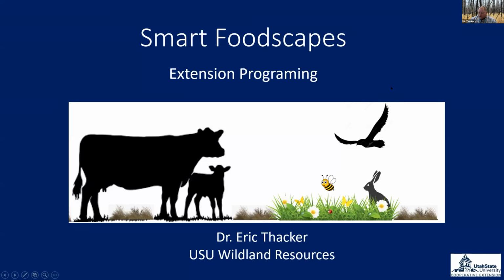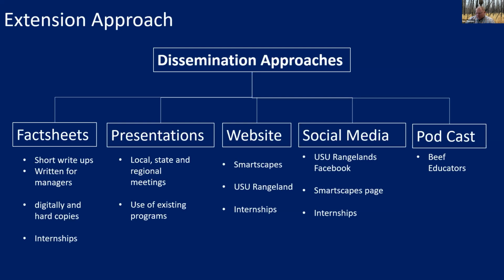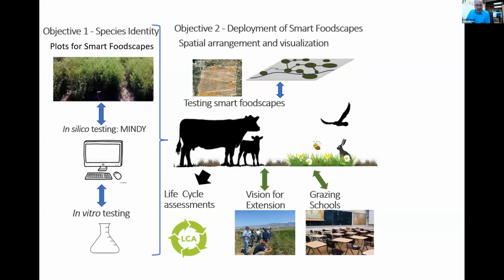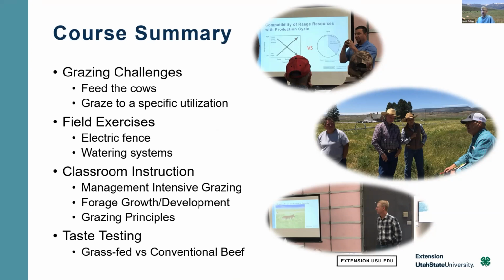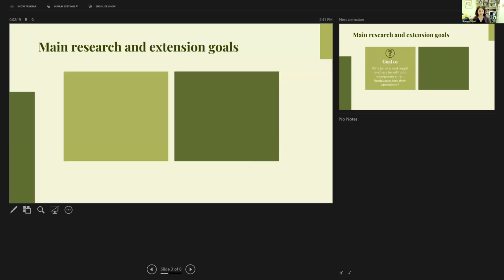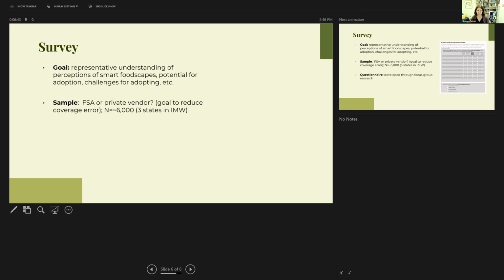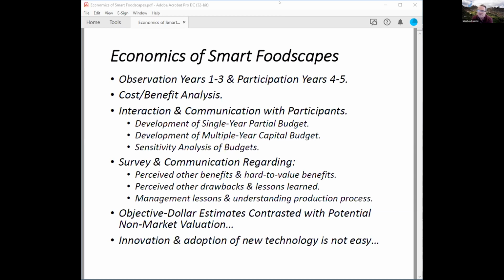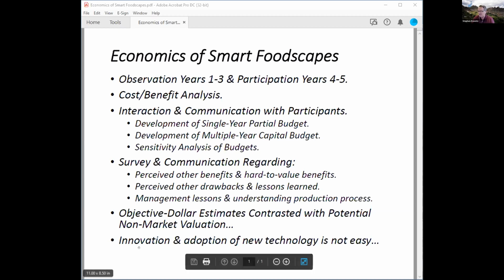Smart Foodscapes Research Component Part 2 | Extension Component and Discussion